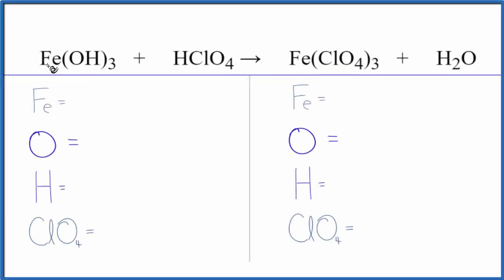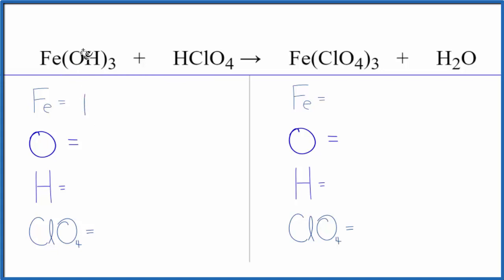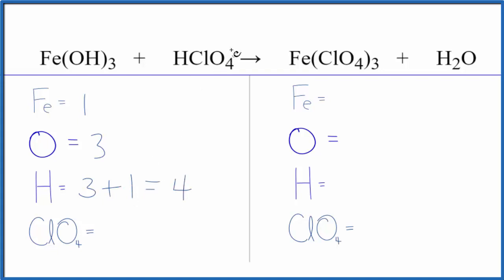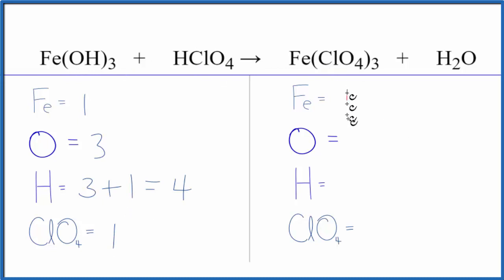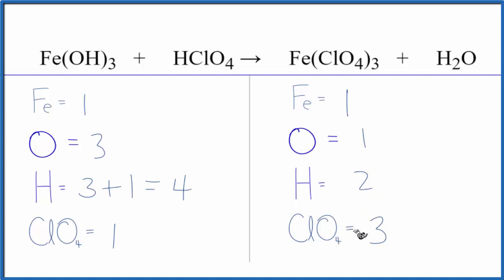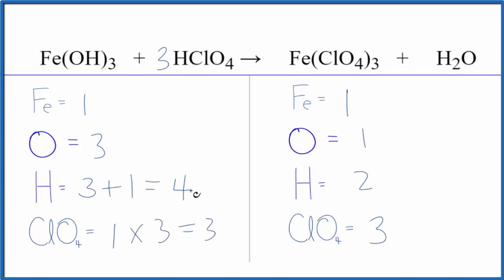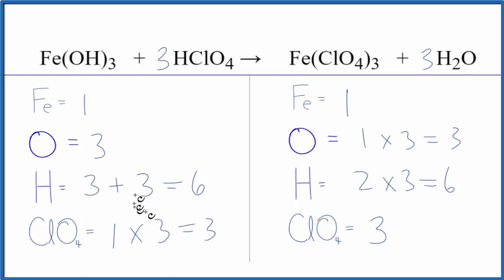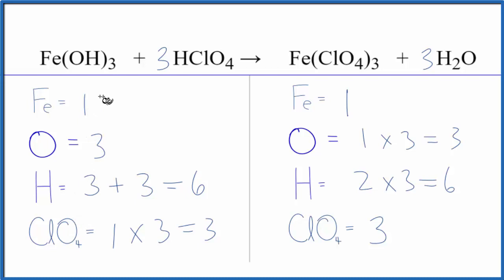How to Balance Fe(OH)3 + HClO4 = Fe(ClO4)3 + H2O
In this video we'll balance the equation Fe(OH)3 + HClO4 = Fe(ClO4)3 + H2O and provide the correct coefficients for each compound.

To balance Fe(OH)3 + HClO4 = Fe(ClO4)3 + H2O you'll need to be sure to count all of atoms on each side of the chemical equation.

Once you know how many of each type of atom you can only change the coefficients (the numbers in front of atoms or compounds) to balance the equation for Iron (III) hydroxide + Perchloric acid.